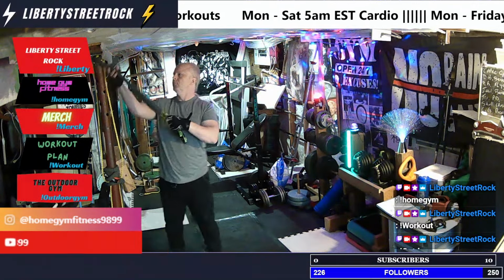New Chest & Triceps Workout at The Home Gym for GainZ!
Join me as I continue with my 101 Days of Summer Workouts at The Outdoor Gym with a full Chest & Triceps workout. (was inside today)

May 21 2024,  I've started my 101 Days of Summer Workouts at The Outdoor Gym every afternoon weather pending of course. Join Me!

Currently, I am working towards losing weight and building muscle through hiit cardio and weight training using giant sets. HIIT Cardio and steady state cardio are great ways to lose weight. Every morning, I start my day with cardio (hiit) - steady state - Full Body Workouts - Step Cardio - Kettlebell or a bike ride.

Today was all about Chest & Triceps doing Incline Bench Press, Flat Dumbbell Press, Incline Flys and Cable Crossovers.

This workout was  multi streamed on Twitch, Kick & YouTube. This workout was created by me and is meant to inspire you and or help you achieve your fitness goals.

Cable Crossovers
Dumbbell Bench Press - Flat
Dumbbell Flys - Incline
Incline Bench Press - Barbell

Triceps Press Down
Skull Crushers
Close Grip Bench Press

We are LIVE Daily on Both YouTube and Twitch:
Monday - Saturday 5am EST Cardio - Abs Circuits - Stretching/Flexibility Training
Monday - Friday 4pm EST - Weight Training